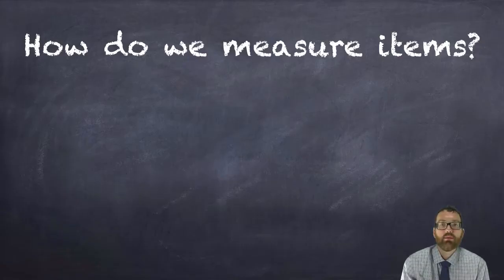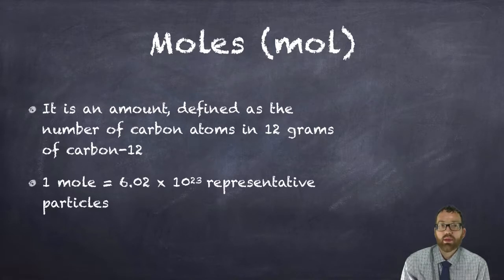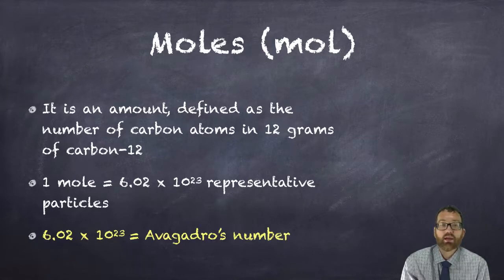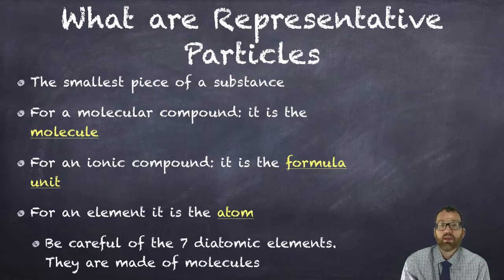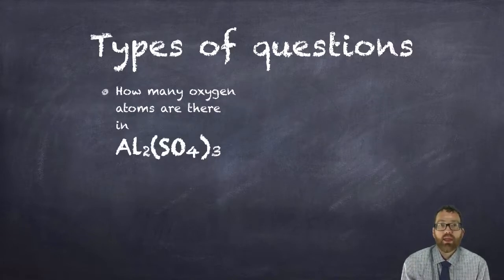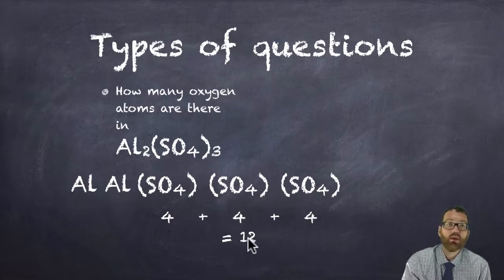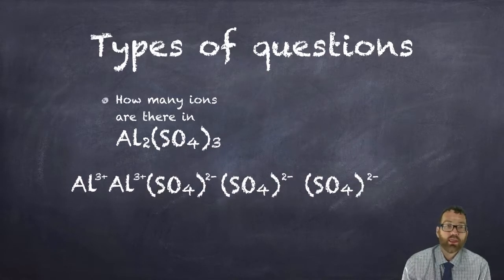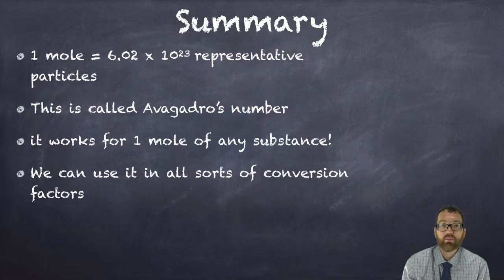10.1 The Mole: A Measurement of Matter